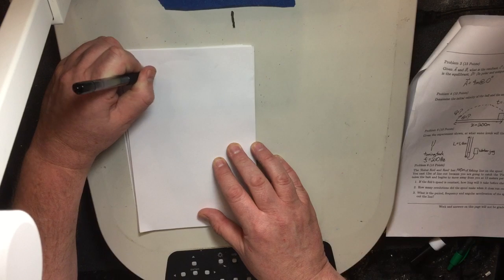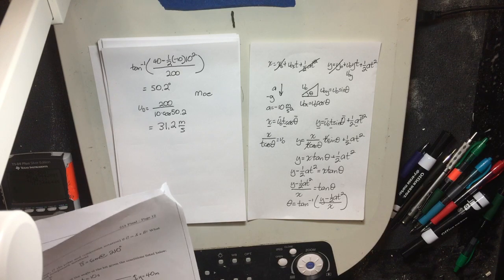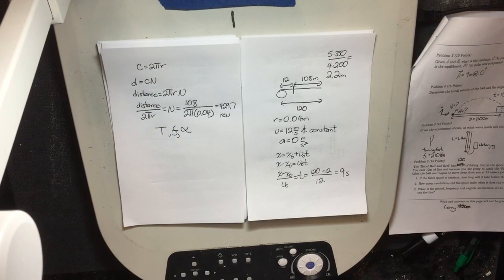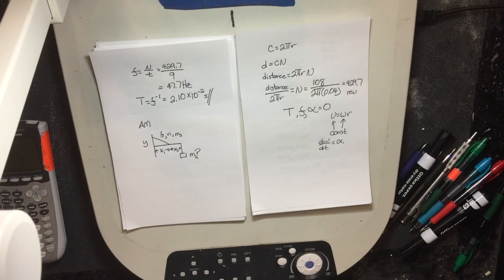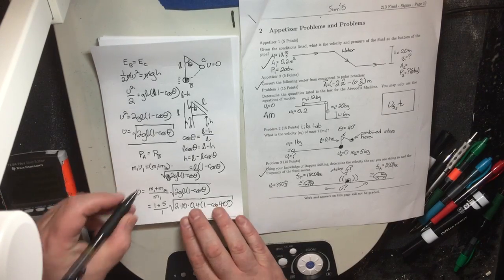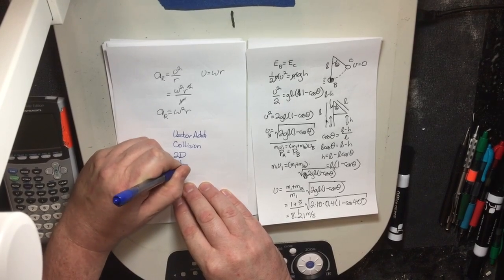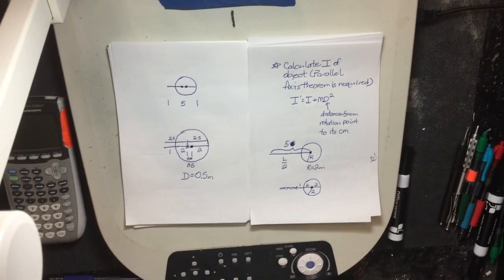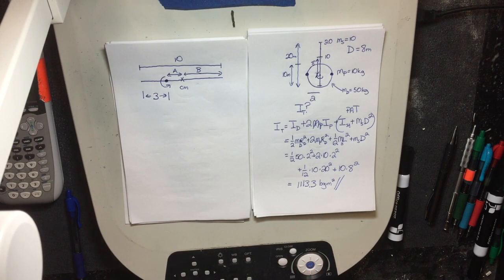Physics 213 PM Dec 1 4pm Finals Review